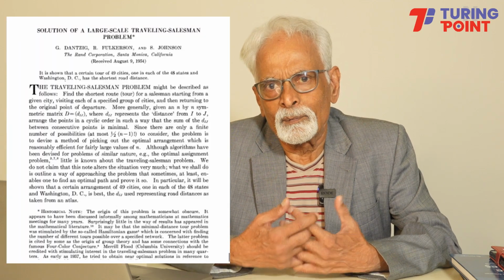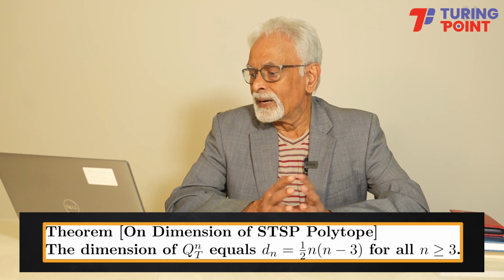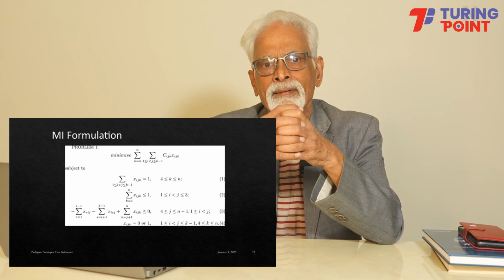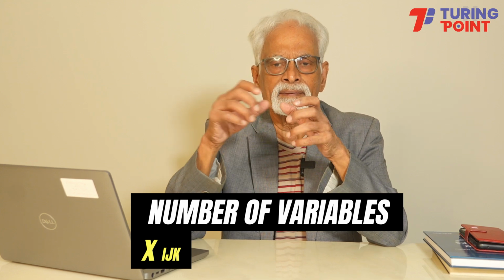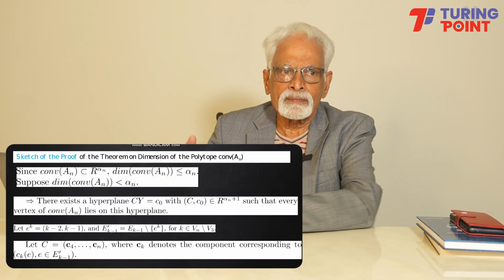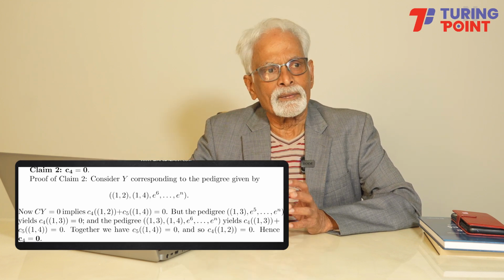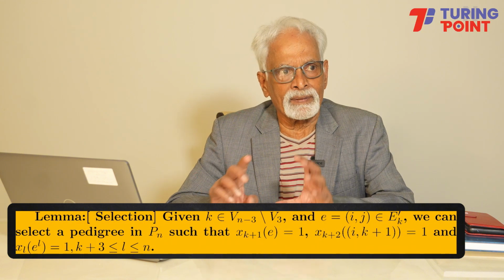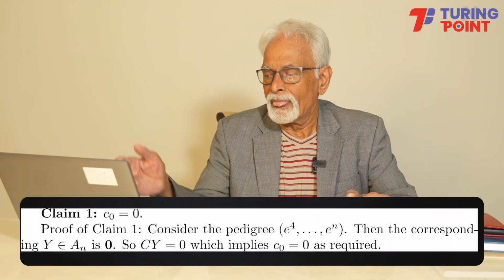Pedigree Polytope - Dimension | Tiru Arthanari | Turing Point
Proof of Dimension of Conv(P suffix n)  PDF file

About Turing Point Channel

Turing Point celebrates the genius Alan Turing (23 June 1912 – 7 June 1954).
‘In his book Turing’s Vision, Chris Bernhardt deftly shows how Turing dashed one of Hilbert’s great ambitions with a masterful proof – in the course of which he inadvertently invented the modern computer.’

Join us on a captivating journey with Tiru Arthanari—a man committed to solving life’s
puzzles and guiding the next generation toward their turning points. Through curiosity,
persistence, and intellect, Tiru shares his passion for problem-solving, inspiring young
minds to explore new possibilities and embrace their own paths of discovery or invention.

Life is not a simple, straight road. It’s a journey filled with twists, turns, ups, and downs.
But once you understand its complexities, the challenges become the most exciting part of
the adventure. This philosophy guides Tiru Arthanari, an accomplished researcher and
practitioner of Operations Management and Operations Research, whose life and career
embody the art of problem-solving.

“Turing Point” is more than just a platform—it’s a turning point for those who recognize
the transformative power of mathematical research and the invaluable problem-solving skills it cultivates. Tiru will discuss the essential results from his book, Pedigree Polytope, in this channel. For this reason, researchers are invited to view the videos on this channel. Apart from viewing combinatorial optimization from a new perspective, the viewers will enrich themselves by exploring new vistas and approaches to difficult problems in this area.

About  Tiru Arthanari (a brief biodata)

Tiru Arthanari is presently a visitor/External Collaborator at the Department of Information Systems and Operations Management, the Faculty of Business and Finance, the University of Auckland. Before that, as a faculty member, he was facilitating teaching and contributing to the research environment through his doctoral supervision, publications, and services at the Department of Information Systems and Operations Management. He specialises in the optimization of complex problems in supply chain operations.

Tiru was awarded the International Anassilaos Award and Renato Calapso Prize for mathematics, instituted in honour of the twentieth-century Italian geometer Renato Calapso at Reggio Calabria, Italy, in 2014.
He received the ‘Lifetime Achievement Award’ from the Operations Research Society of India (ORSI) for his outstanding contributions to promoting operations research in India.
His international recognition for his research shows that most statistical problems are essentially constrained optimization problems. This work appeared as a Wiley classic book, ‘Mathematical Programming in Statistics’ (co-authored with Y Dodge).
Pedigree Polytopes is a recent book by Tiru published by Springer Nature. This book settles an outstanding question in theoretical computer science.

Tiru’s research appeared in Discrete Mathematics, Discrete Applied Mathematics, Annals of Operations Research, European Journal of Operations Research, Discrete Optimisation, Applied Economics, Journal of the Association of Information Systems, International Journal of Production Economics, Journal of Cleaner Production, Journal of Operations & Production Management, among others.
His research interests are in both theoretical and applied combinatorial optimization problems. Applied studies by Tiru include issues relating to supply chain management, container port operations, refinery blending and production scheduling, electrostatic precipitator design, dynamic balancing of power plant exhaust fans, silo sizing in a fertilizer plant, and understating factors of the false alarm among several other problems.